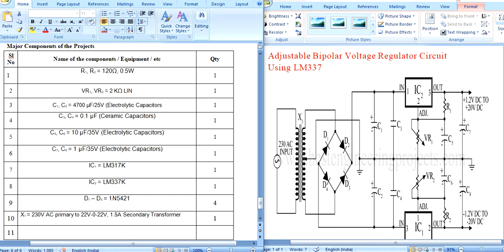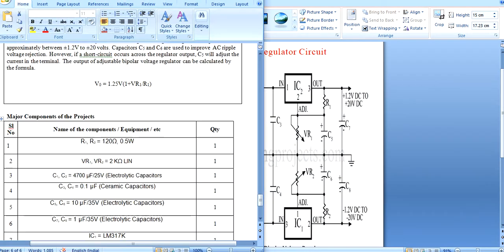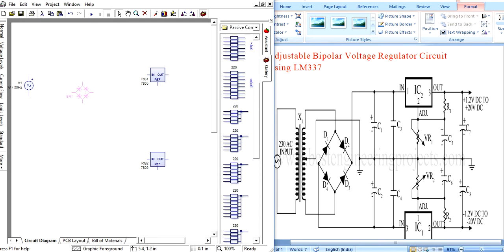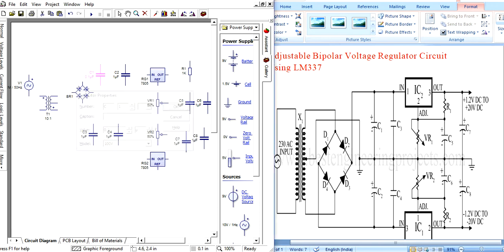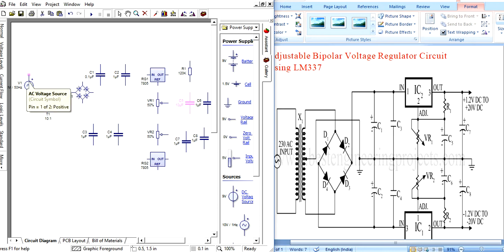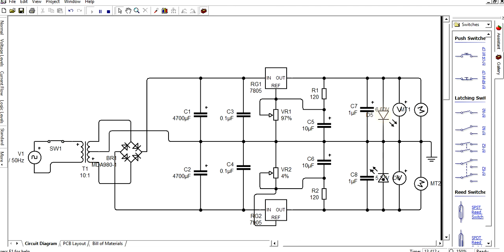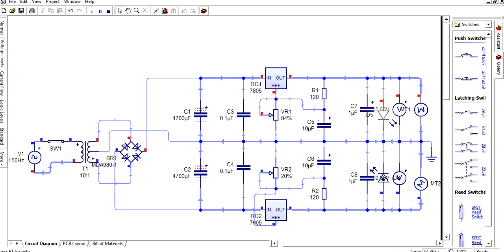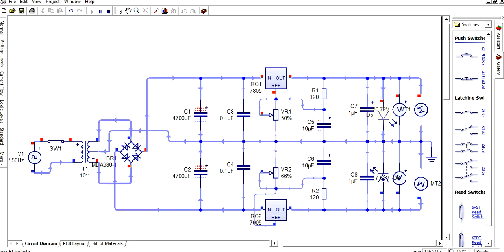Simulation Of Adjustable Bipolar Voltage Regulator Circuit Using LM337-CIRCUIT WIZARD SOFTWARE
Design and Description of Project :

For op-amp circuits the power supply must provide positive and negative voltages. Here is a simple circuit “Adjustable Bipolar Voltage Regulator” which gives regulated ± 1.2V to ±2oV supply. ICs LM317K (IC1) and LM337K (IC2) are used here as positive and negative regulators respectively.
The IC1  LM337 has internal feedback regulation and current passing elements. It incorporates various protection circuits such as current limit (which limits package power dissipation to 15 watts for the TO-220 package and 20 watts for TO-3 package) and thermal shutdown. Thus these two ICs form an independently adjustable bipolar power supply.
The steel K package will easily furnish one ampere each if the heatsink are properly mounted. Variable resistor VR1 and VR2 are adjusted for each regulator to give a regulated output approximately between ±1.2V to ±20 volts. Capacitors C5 and C6 are used to improve AC ripple voltage rejection. However, if a short-circuit occurs across the regulator output, C5 will adjust the current in the terminal. The output of adjustable bipolar voltage regulator can be calculated by the formula. V0 = 1.25V(1+VR1/R1)

Comoponents :

R1, R2 = 120Ω, 0.5W
VR1, VR2 = 2 KΩ LIN
C1, C2 = 4700 µF/25V (Electrolytic Capacitors
C3, C4 = 0.1 µF (Ceramic Capacitors)
C5, C6 = 10 µF/35V (Electrolytic Capacitors)
C7, C8 = 1 µF/35V (Electrolytic Capacitors)
IC1 = LM317K
IC2 = LM337K
D1 – D4 = 1N5421
X1 = 230V AC primary to 22V-0-22V, 1.5A Secondary Transformer